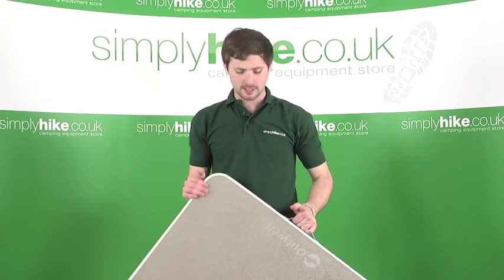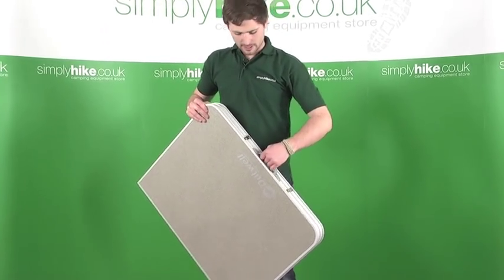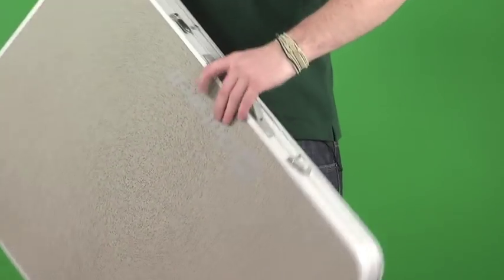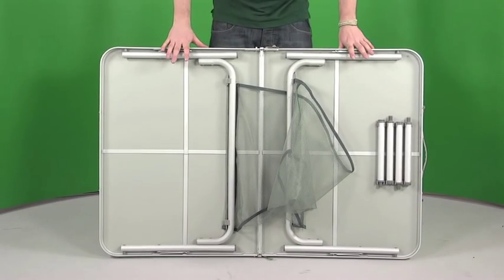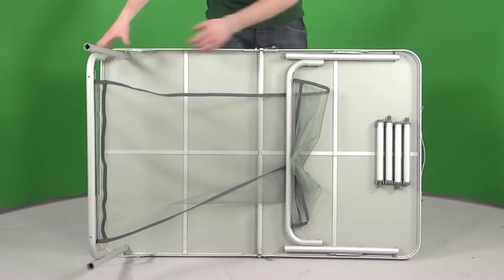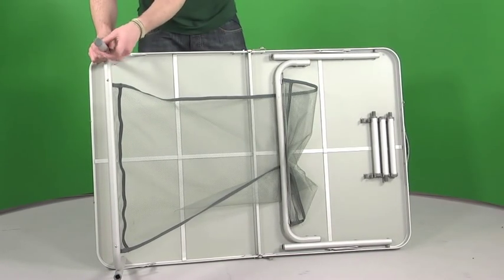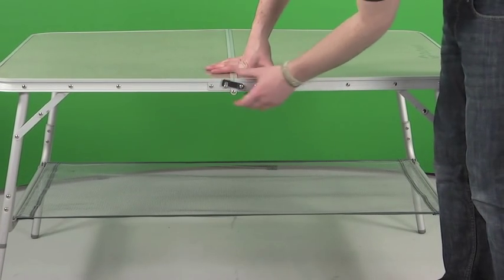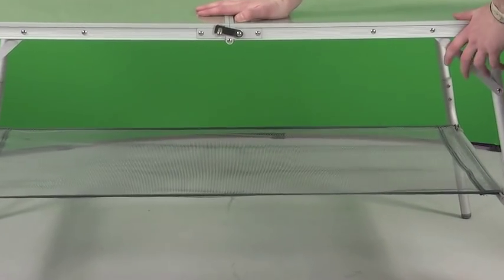Outwell Toronto M Table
This M Table from Outwell is a fantastic lightweight aluminium camping table. It features a laminate table top and a mesh shelf underneath for practical storage. Folds to a compact size for easy storage and easy travelling.